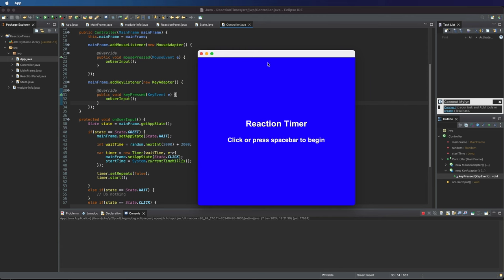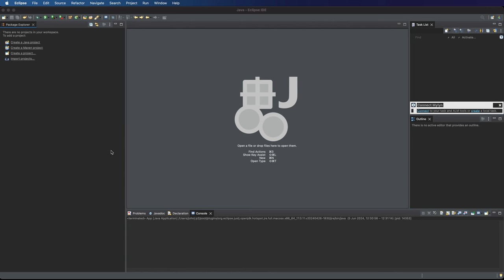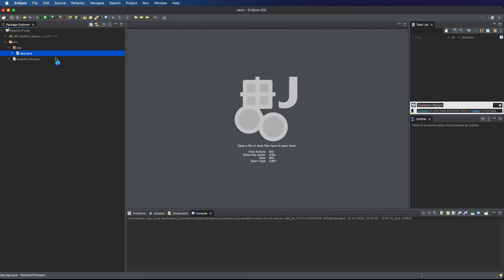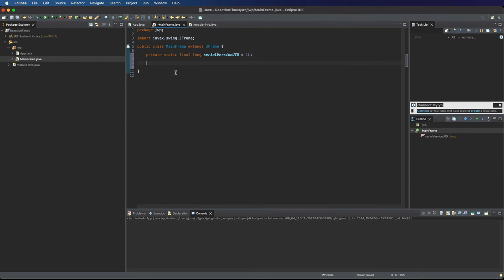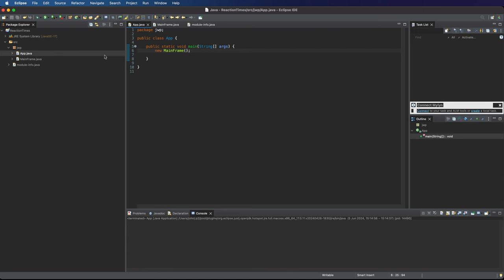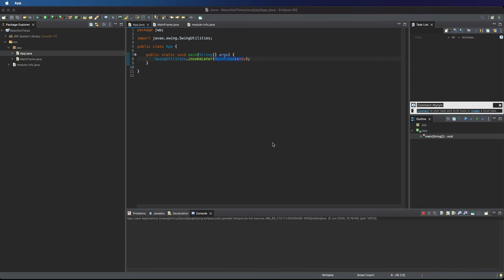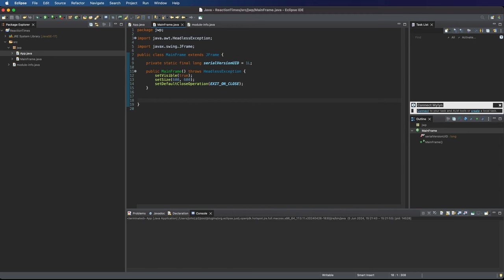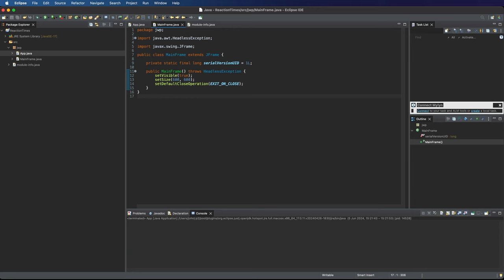Creating a Reaction Timer App in Java Swing, Part 1: A Basic Swing App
This YouTube mini course shows you how to create a simple "reaction timer" program in Java Swing.